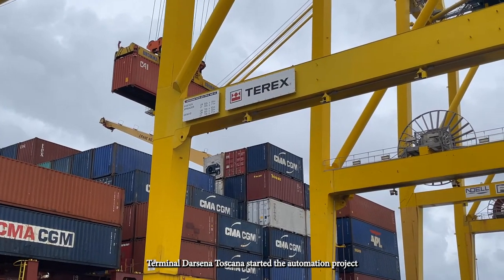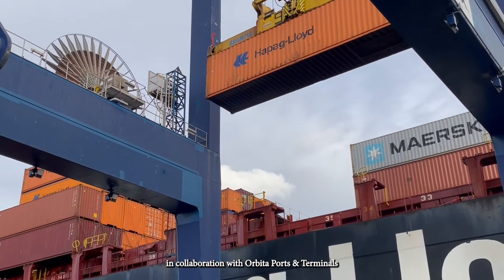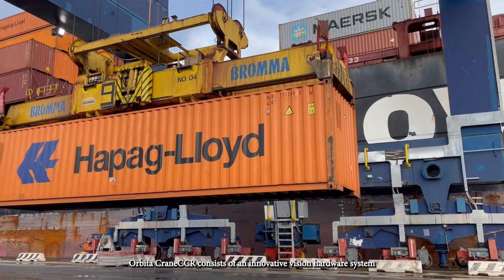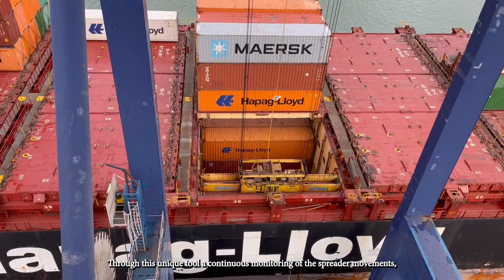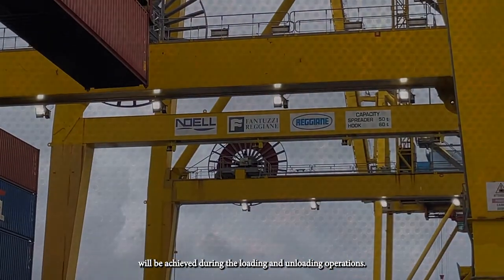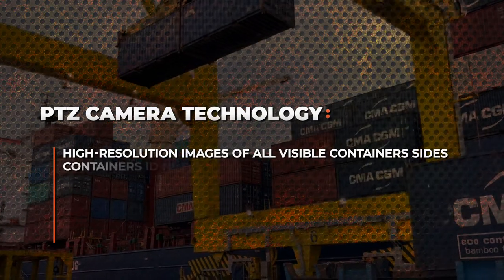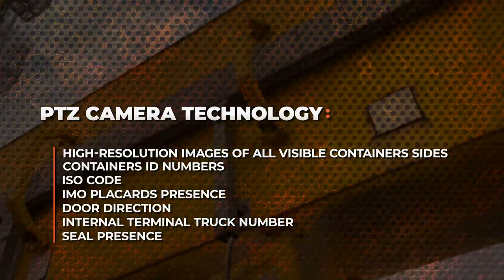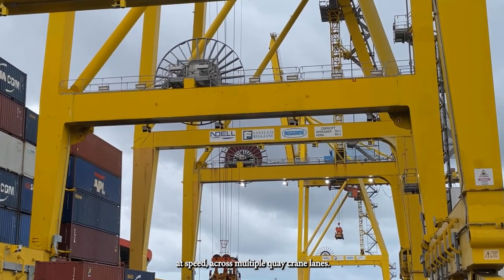Orbita Ports Project - STS Crane Automation at Terminal Darsena Toscana Livorno (Italy)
On August 2020, Terminal Darsena Toscana (TDT) started the automation project of 6 STS Terminal Cranes in collaboration with Orbita Ports & Terminals a well-known engineering firm, consolidated worldwide as a provider of AI solutions for the Maritime Industry. The Orbita CraneCCR slution is an innovative vision hardware system controlled by a high-quality embedded software application that enables a continuous monitoring of the spreader movements, as well as the complete identification of the terminal container will be achieved during the loading and discharge operations. So far, the project Go-Live has been successfully concluded. Results have surpassed mutual expectations.The in-house engineering solution which was designed, manufactured, and commissioned by Orbita shows a performance success rate higher than 98%. Furthermore, Orbita solution allows the reduction of human risks, as well as the increasing of the Terminal productivity and feasibility. Check more about our projects and AI solution